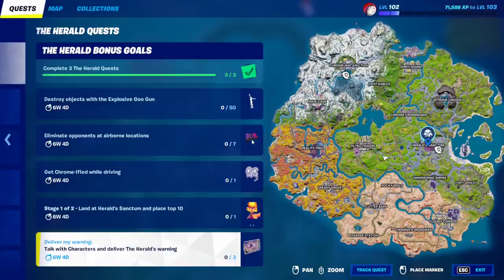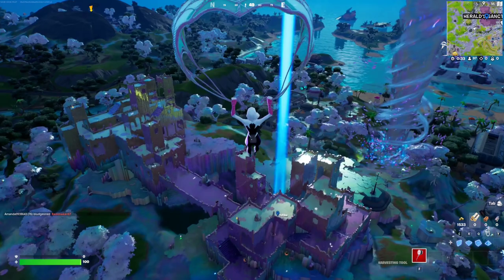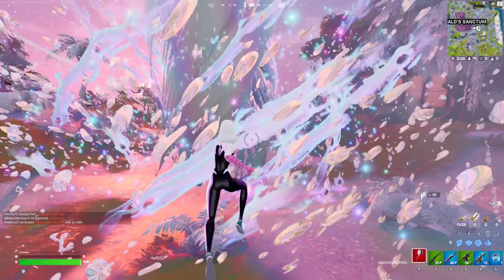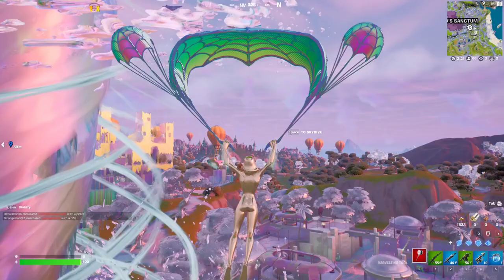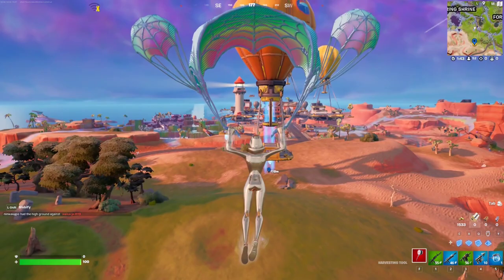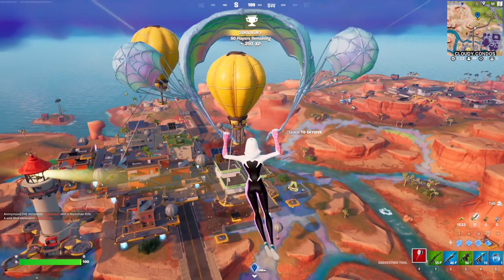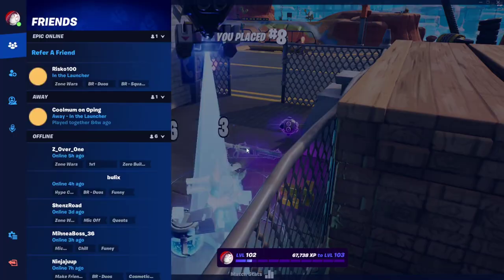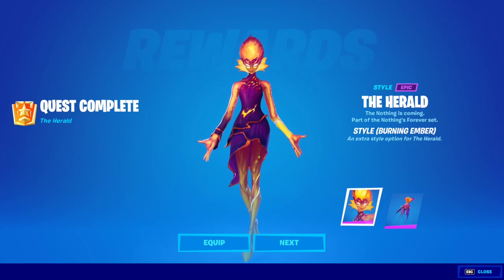How to Unlock THE HERALD (BURNING EMBER) Edit Style in Fortnite!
This video is about How to Unlock THE HERALD (BURNING EMBER) Edit Style in Fortnite!
Land at Herald's Sanctum and Place Top 10.